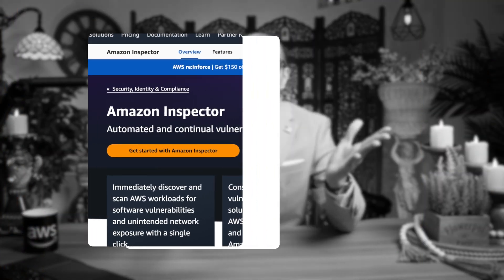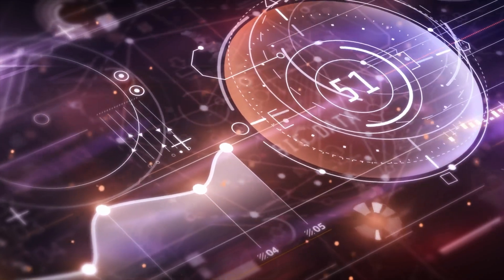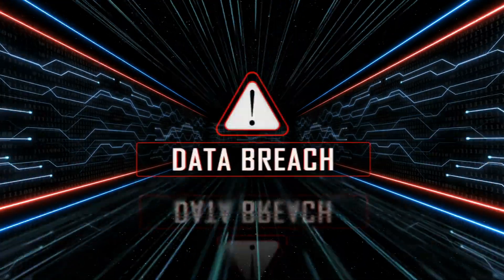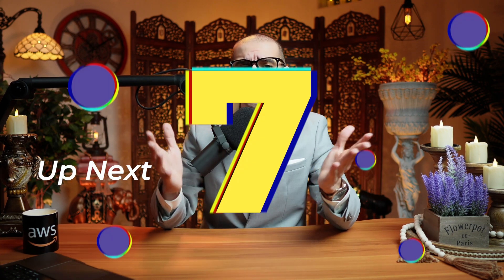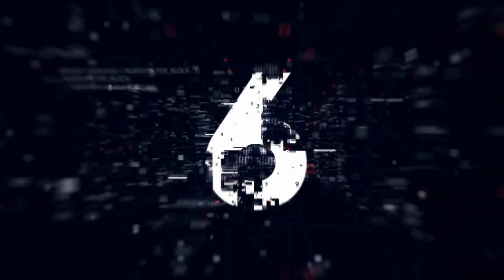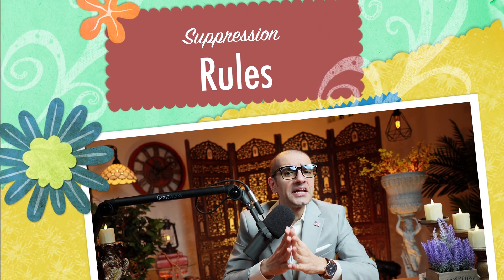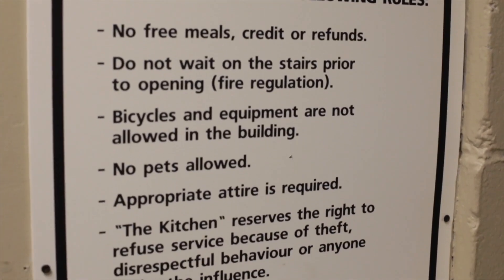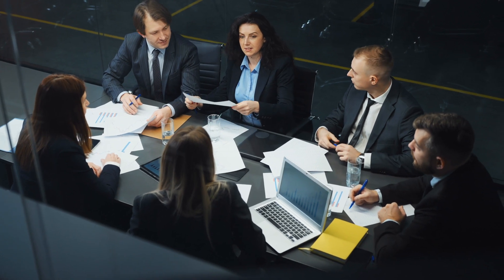Amazon Inspector: 7 Things You GOT To Know (AWS) 😳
Amazon Inspector is a vulnerability management service that continually scans AWS workloads for software vulnerabilities and unintended network exposure.

Hi Guys, this is Abi from GokceDB and in this video, you are going to learn 7 things about the Amazon Inspector in AWS. Let's get into it.

1. Amazon Inspector automatically discovers running EC2 instances, container images, and Lambda functions at scale and immediately starts assessing them for known vulnerabilities.

2. The service calculates a highly contextualized Inspector risk score for each finding and uses it to prioritize the most critical vulnerabilities. This improves remediation response efficiency.

3. All findings are aggregated to the Amazon Inspector console and pushed to AWS Security Hub and Amazon EventBridge to automate workflows. Vulnerabilities found in container images are sent to Amazon ECR for resource owners to view and remediate.

4. The service offers one-click onboarding and integration with AWS Organization. You can start Amazon Inspector across multiple accounts with just one click in the Amazon Inspector console or a single API call.

5. All workloads are continually rescanned when a new CVE or Common vulnerabilities and exposures information is published or when there are changes in the workload such as installation of a new software in an EC2 instance.

6. Amazon Inspector supports the suppression of findings based on criteria you define. You can create these suppression rules to suppress findings that your organization deems as an acceptable risk.

7. The service automatically detects if a vulnerability has been patched or remediated. Once detected, Amazon Inspector automatically changes the state of the finding to “Closed” without manual intervention.

In summary, Amazon Inspector offers automated and continual vulnerability management at scale for your AWS workloads.